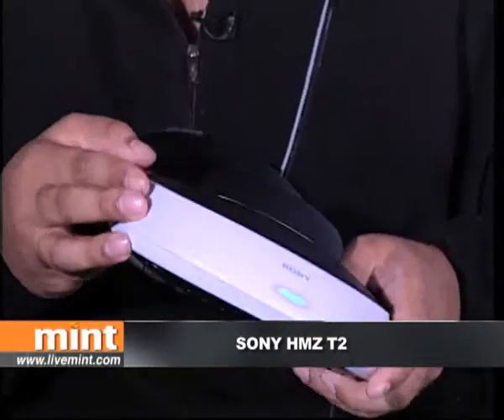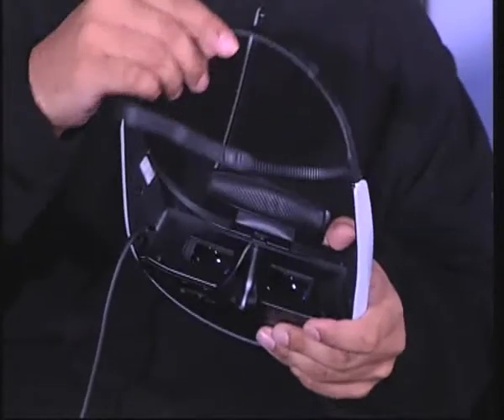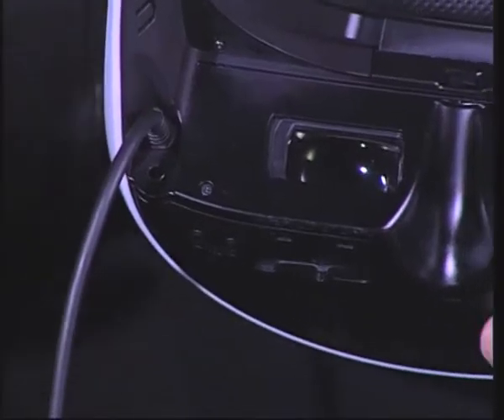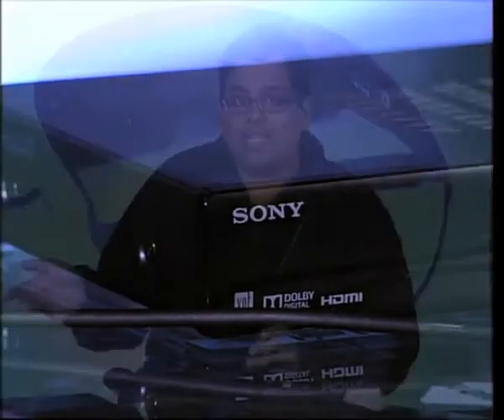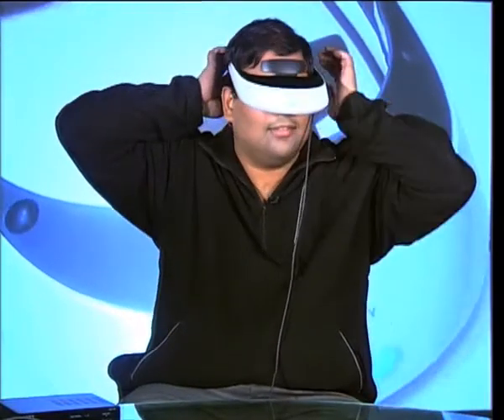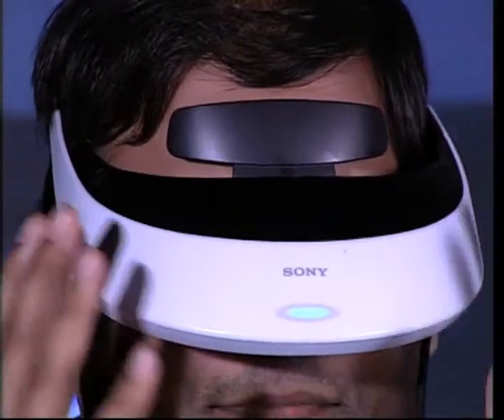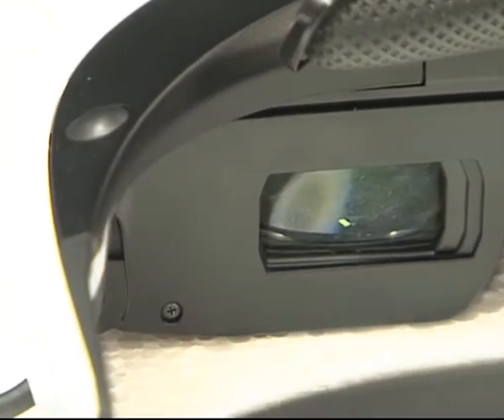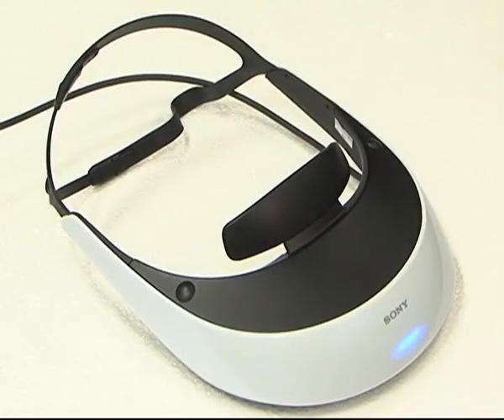Gizmo Guru: Total immersion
Mint's Gopal Sathe takes a look at Sony's new HMZ T2 head-mounted display.